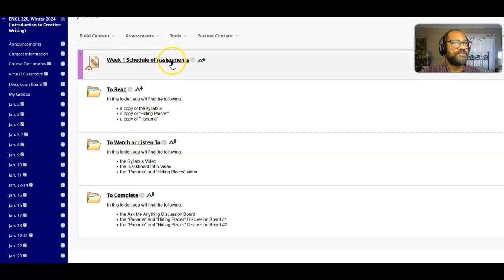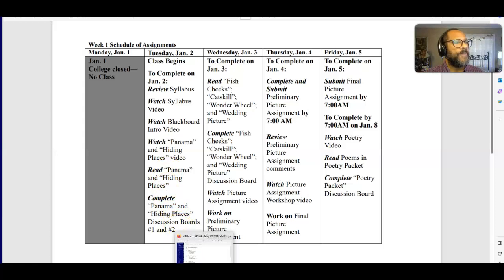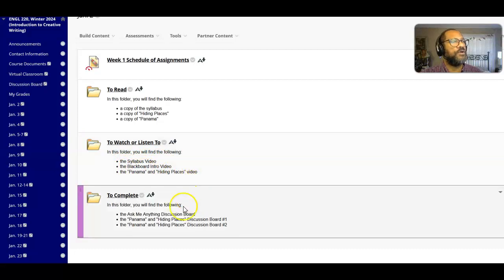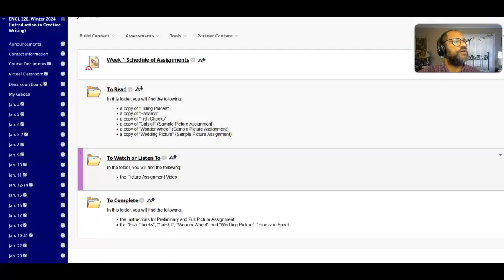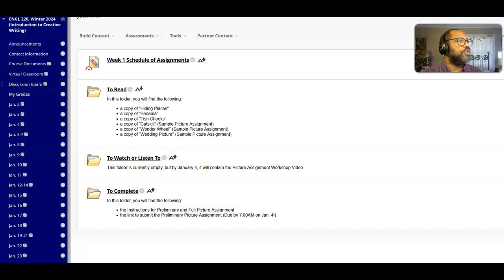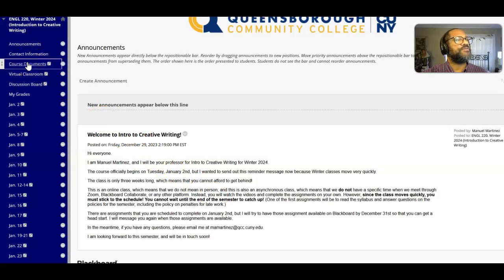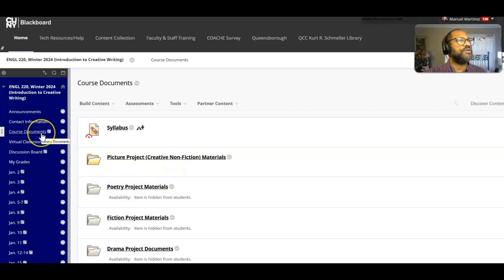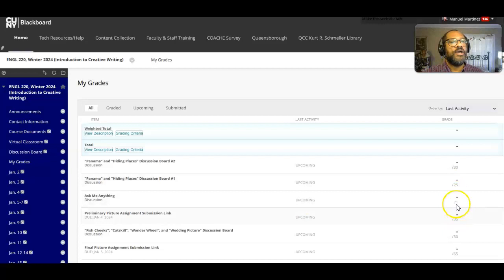Blackboard Video for Winter 2024